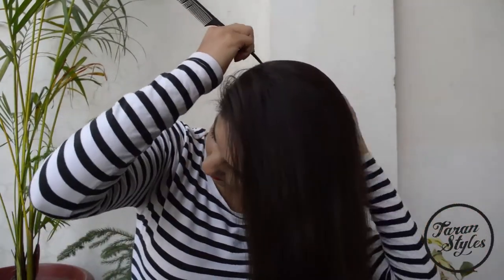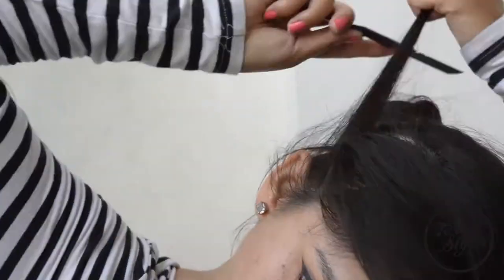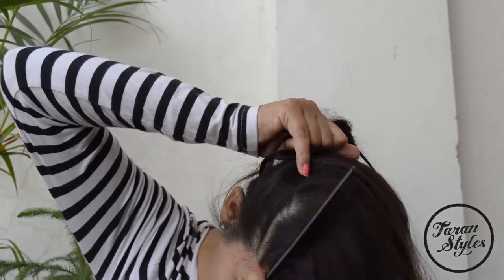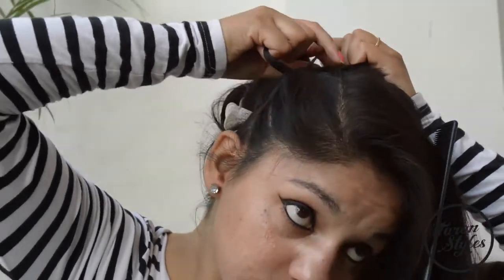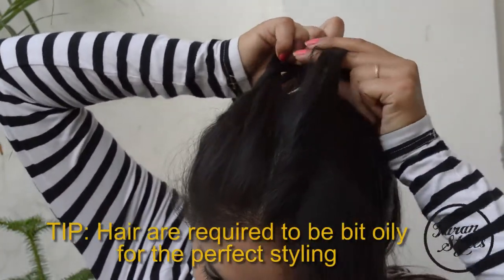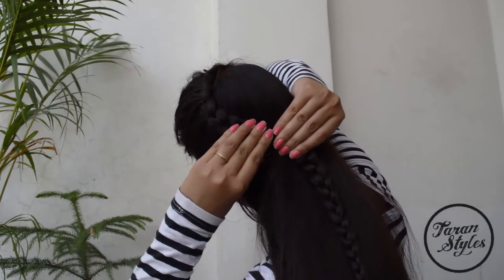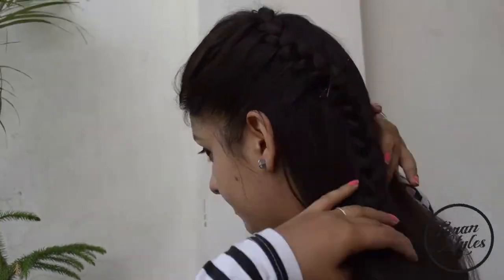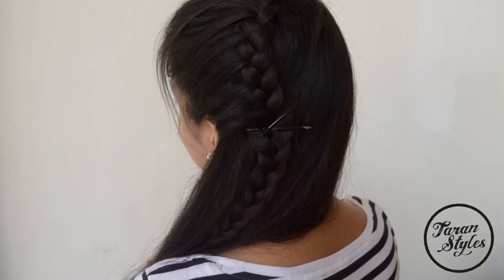Video tutorials for hairstyles. Braided Headband.. Taran Styles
Braided Headband Hair Tutorial for Long as well as Short Hair.
Taran Styles